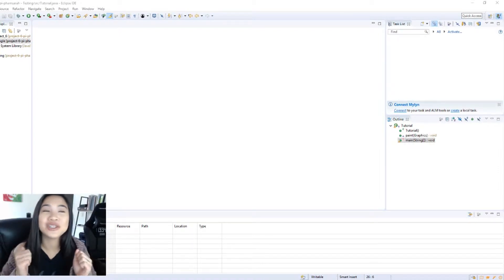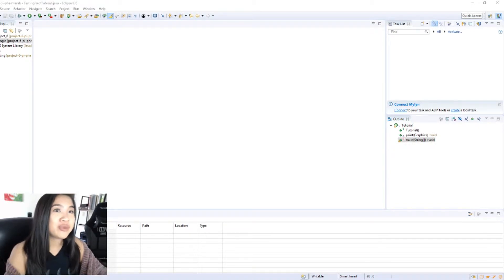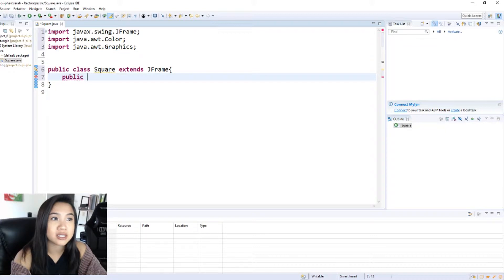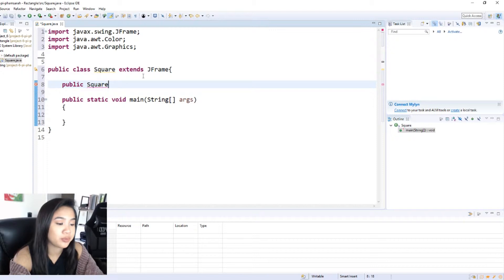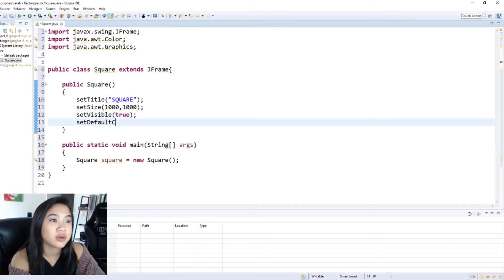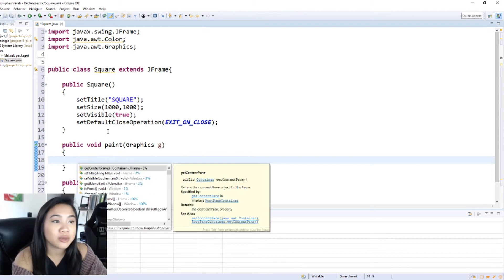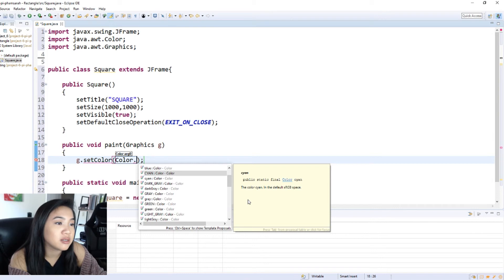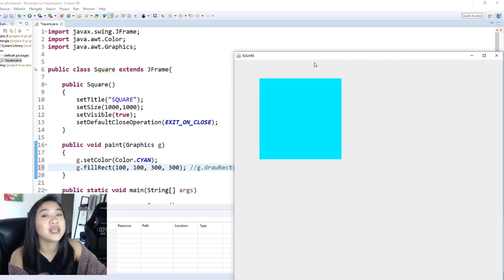Making A Filled in Square or Rectangle in Java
JFrame! What a fun library in Java!

Why I chose a facecam!
 - Video feels one - on - one, instead of the viewer just watching the compiler
- More fun/interesting to see who's typing the code!
- We would be coding TOGETHER! (Vanishing the stereotype that programmers mostly program alone, which is not true by the way)